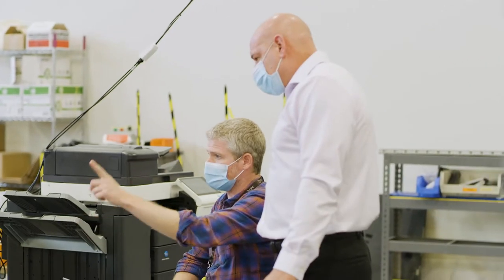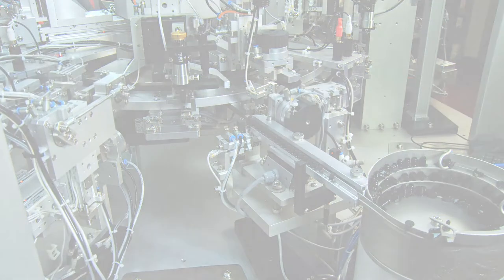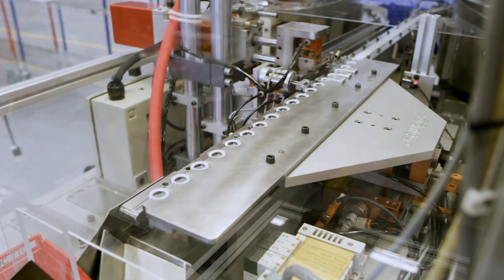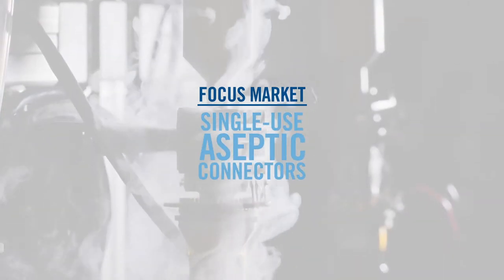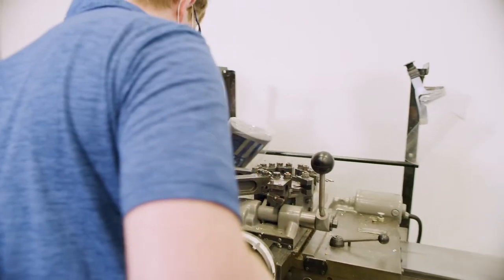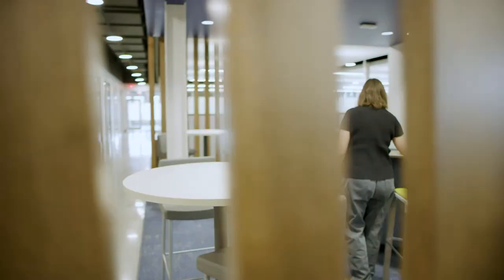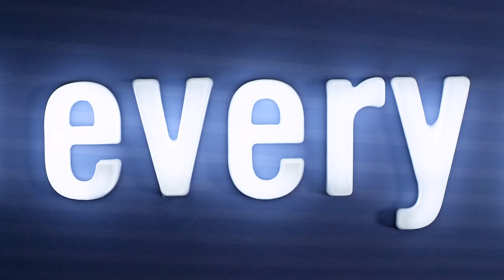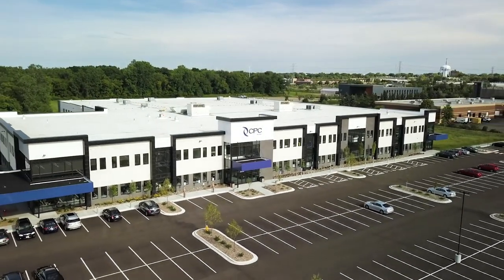CPC Overview Video 2020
CPC (Colder Products Company) is the leading provider of quick disconnect couplings, fittings and connectors for the life sciences, biopharma, industrial and chemical handling markets. Over its 40-year history, CPC has built a portfolio of 10,000-plus connector products. CPC is an operating company within Dover Corporation. For a free catalog or more information, contact CPC, 2820 Cleveland Ave. N., Roseville, MN 55113. Web: cpcworldwide.com.